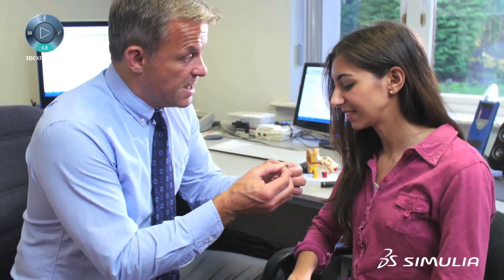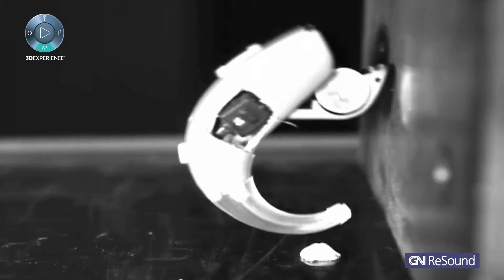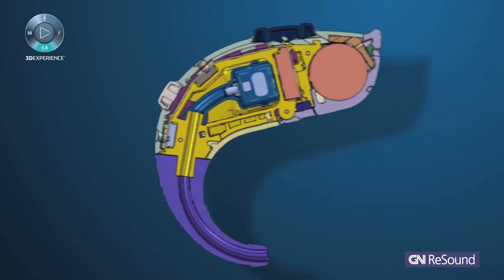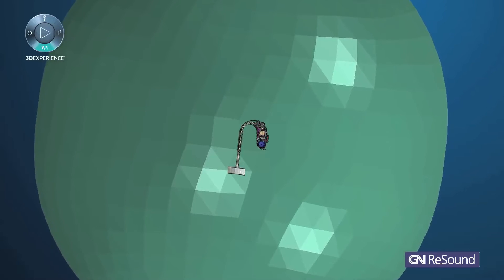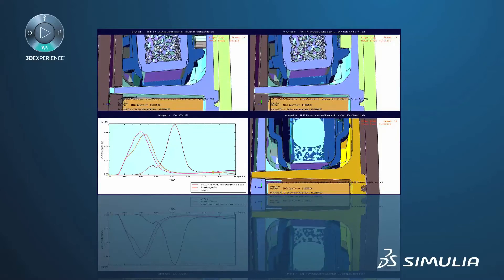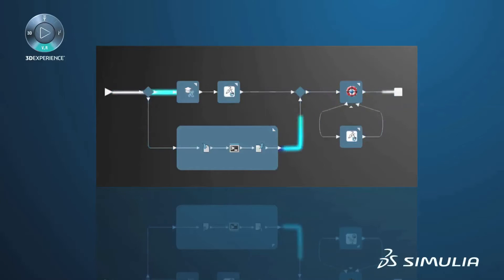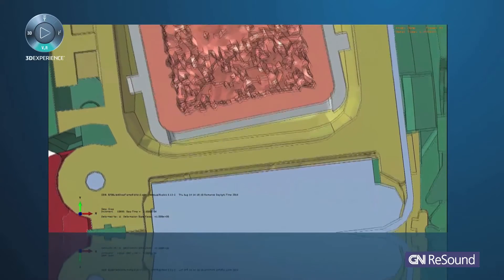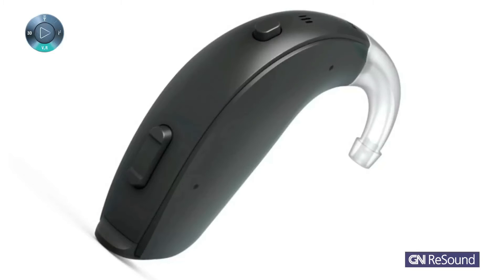Customer Testimonial | GN Resound - Medical Device Simulation - Hearing Aid Design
Interview with Morten Sondergaard from GN Resound, where he describes their use of Realisitc Simulation in the design of lightweight hearing aids. While we can continue to show this video, it should be done in “dated” context of the October 2015 SCN magazine, since Morten is no longer an employee of GN Resound.